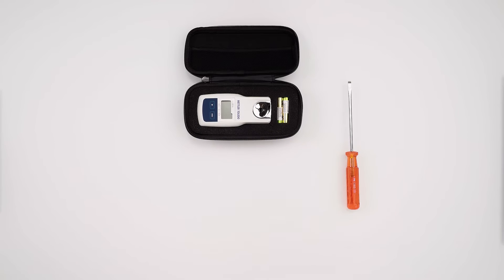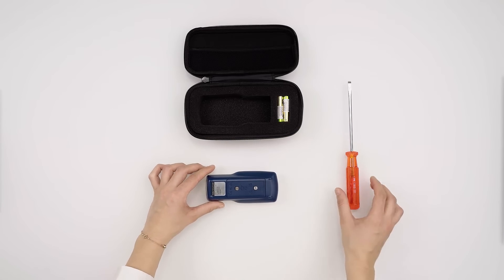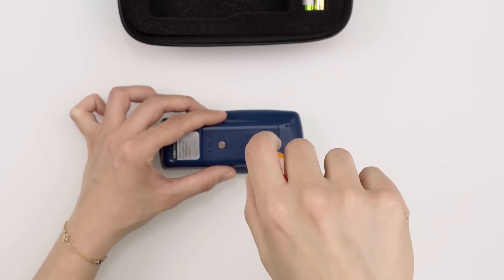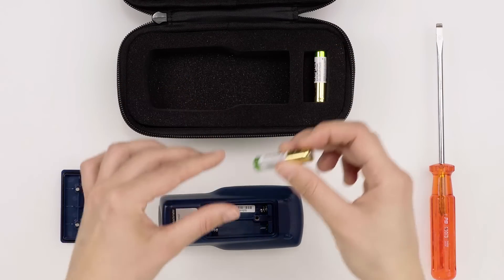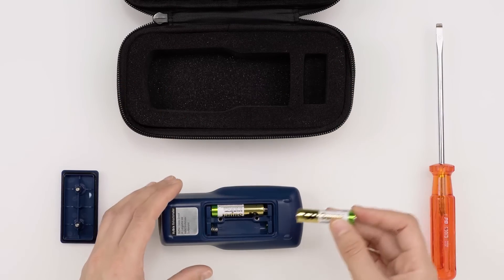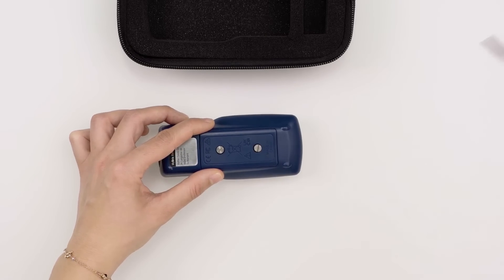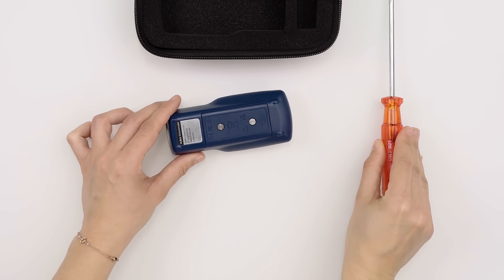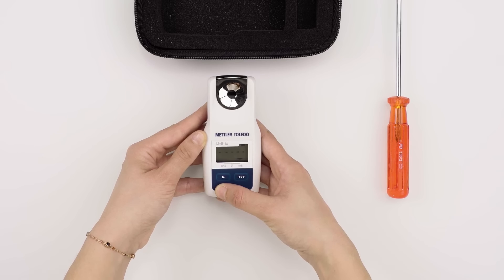How-to 1/5: Unboxing a MyBrix Pocket Refractometer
A METTLER TOLEDO MyBrix Pocket Refractometer is delivered in a soft box case with alkaline batteries included. The device is portable and can be easily assembled and disassembled for use. Learn more about unboxing the instrument by watching this video.